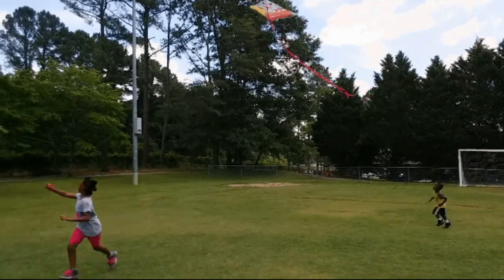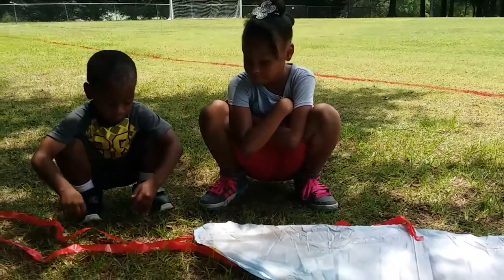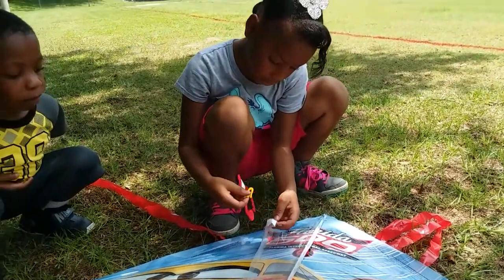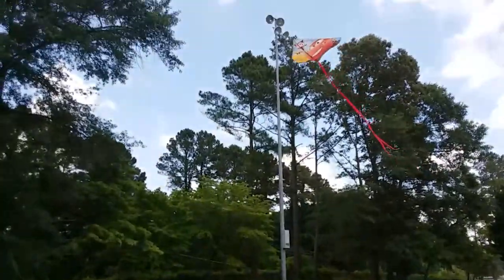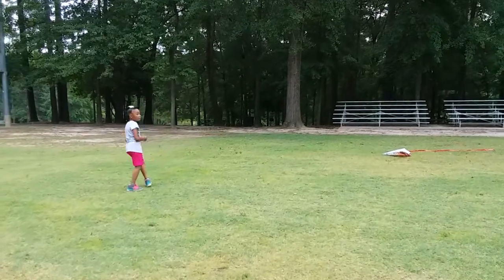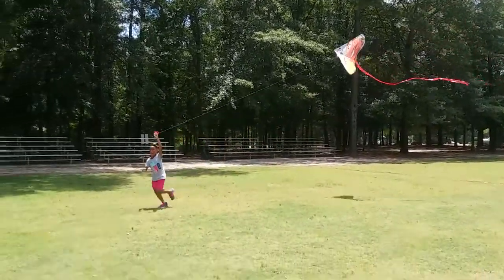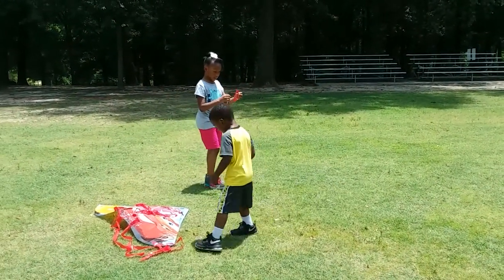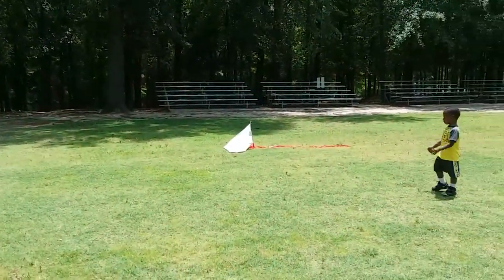Flying a Disney Kite for the 1st Time🌞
The Cisco Kidz had a blast flying the Disney Cars 3 kite at the park. The kite is easy to assemble. The wind picked up in time for some fun in the sun! The kids took turns flying the kite; they didn’t want to fly it too high because there were 2 other kites already stuck in the trees on the field. It was their first time flying a kite and they got to capture it on video! They even had their mom running and flying the kite in between shoots!